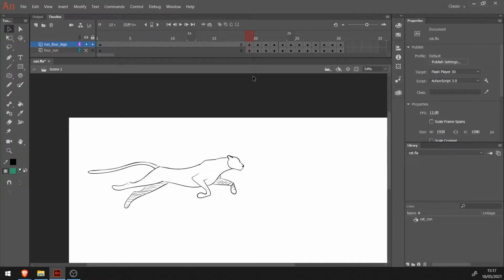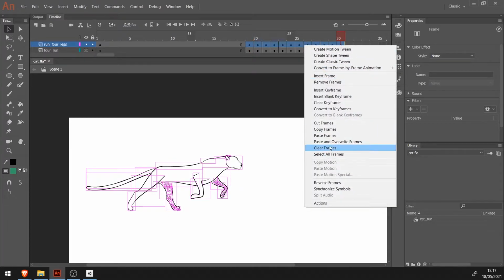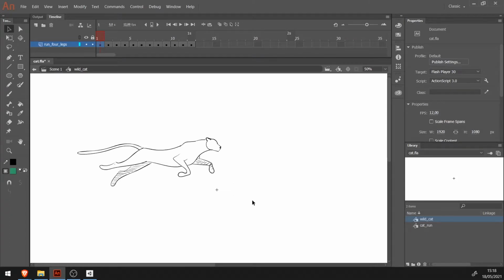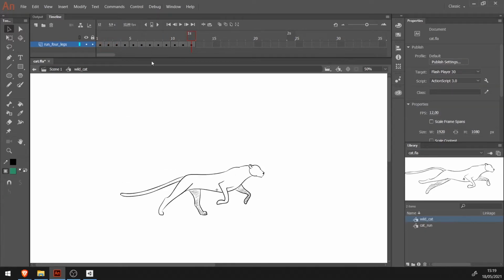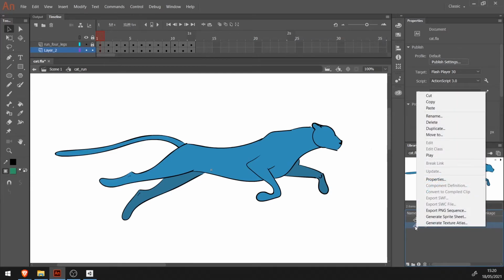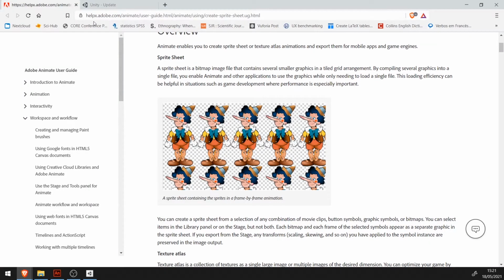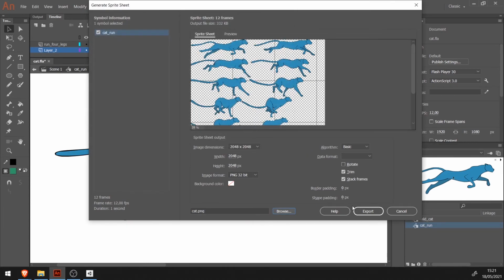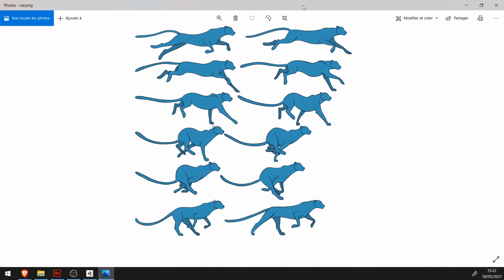Export animations from Animate to Game Engines (Spritesheet)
A brief demonstration about how to export a spritesheet file to bring the animations created in Animate to a game engine such as Unity.